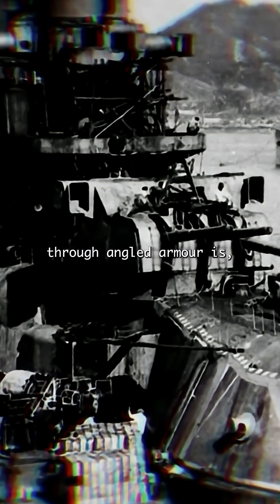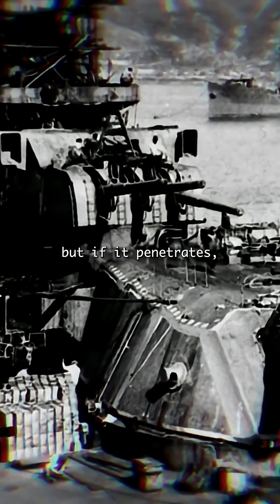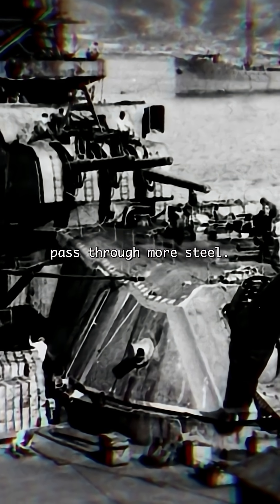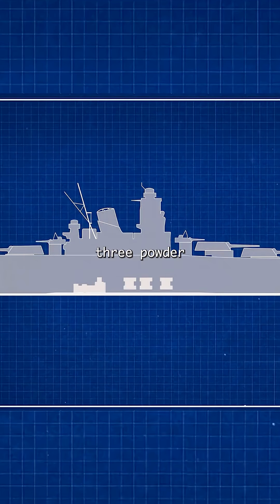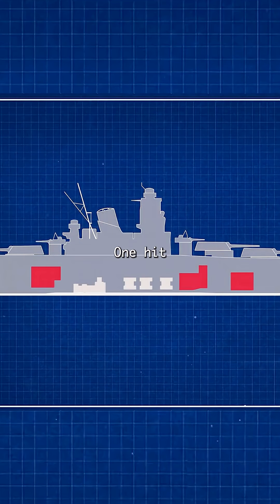Battleship Yamato's INSANE Armor Scheme